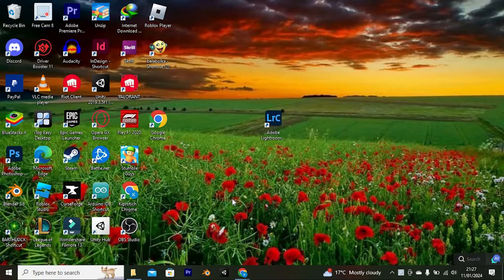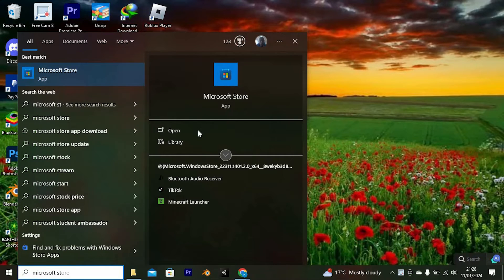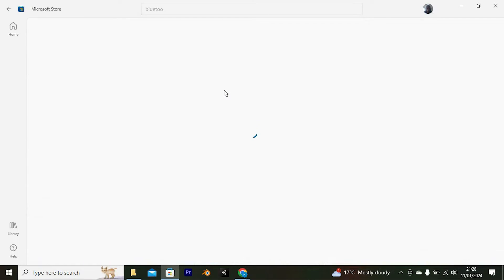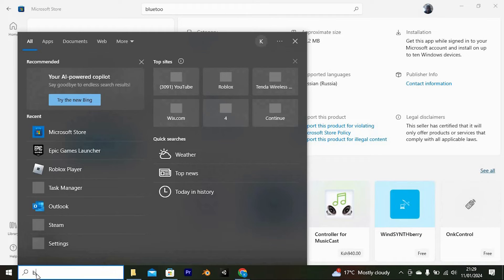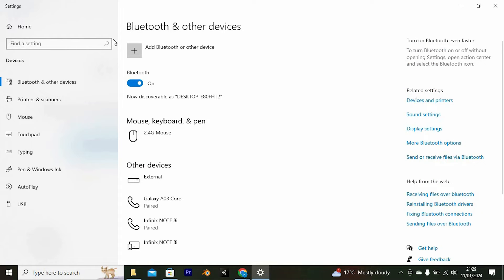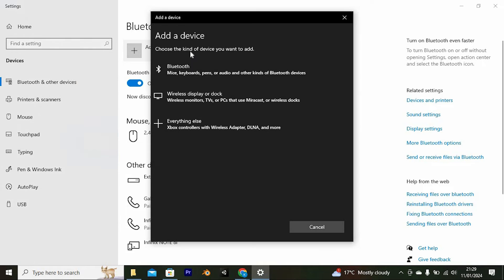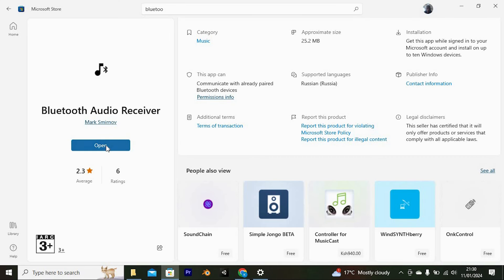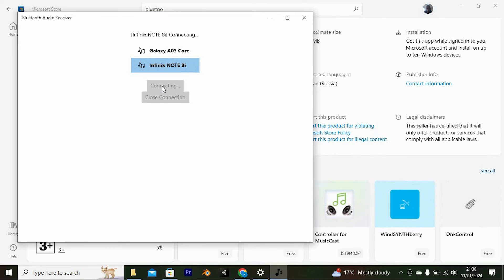How To Join Playstation Party on PC (2025) - Easy Fix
Struggling to join PlayStation Party on PC? This video walks you through how to join PlayStation party on PC step by step so you can chat with friends without a console.

Party chat is limited to consoles by default or needs PSN linking in the PlayStation App, affecting PC gamers, streamers, and remote players. Learn how to join PS party on PC, access PlayStation party PC features, and fix join PlayStation party errors.

➤ how to join PlayStation party chat on PC desktop
➤ join PS party voice chat on Windows 10/11
➤ join PS5 party on PC using Remote Play
➤ PlayStation party PC PlayStation App tutorial
➤ join PS4 party chat on PC via PS App
➤ fix cannot join PS party on PC error
➤ accept PlayStation party invite on PC
➤ join PlayStation party on PC without console

Applies to: PlayStation App and Remote Play on Windows and Mac PCs.